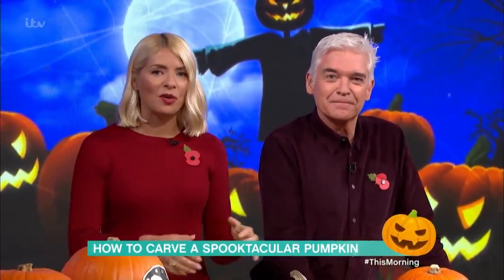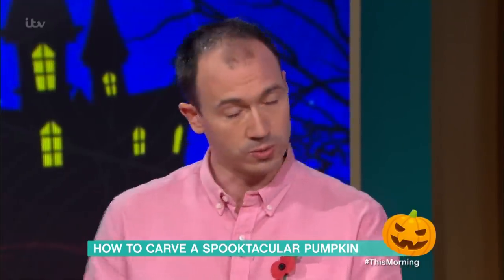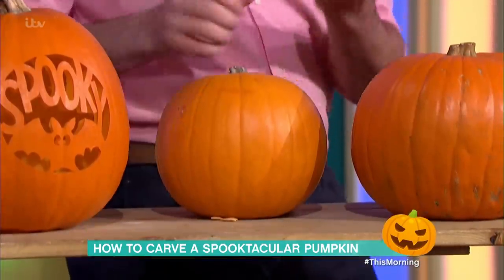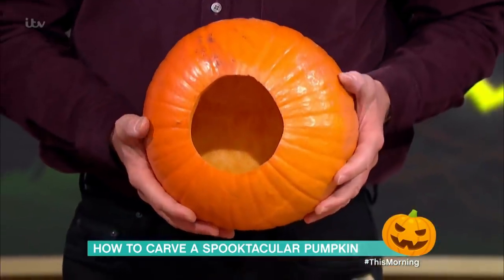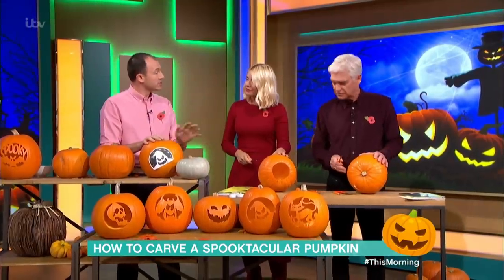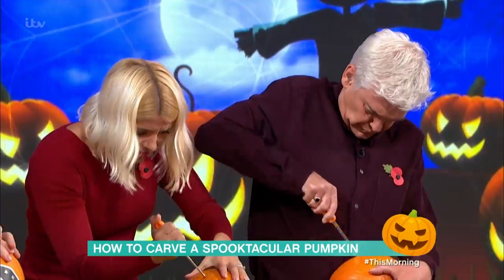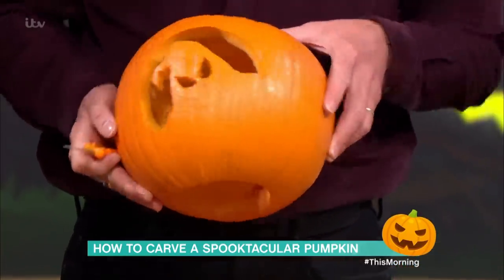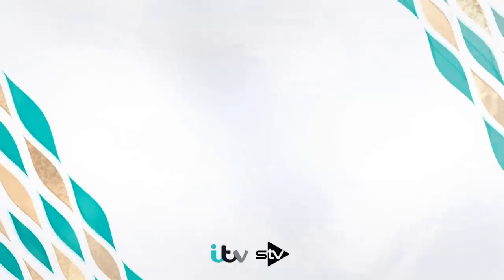How to Carve a Spooktacular Pumpkin | This Morning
With it being three days left until Halloween, it's time to get your carving tools out and get creating a showstopping spooky pumpkin. Thus Morning enlists the help from a  world pumpkin carving record breaker 'The Pumpkin Man’ Dave Finkle who demonstrates the easiest way to carve a pumpkin.